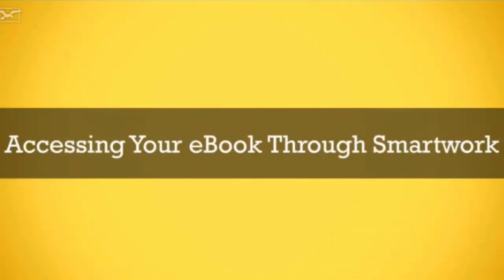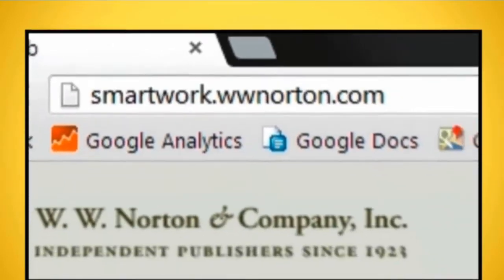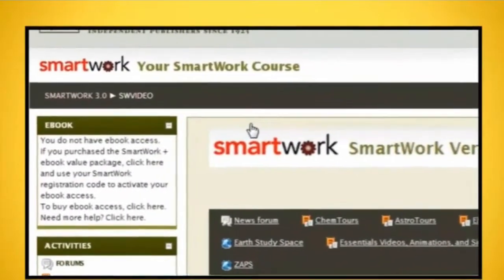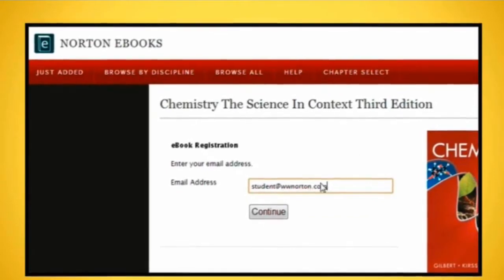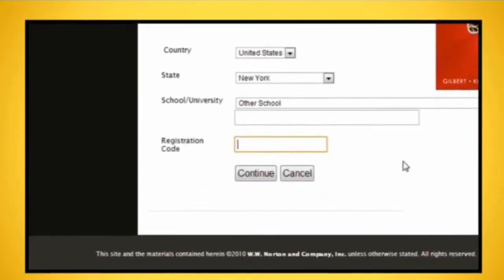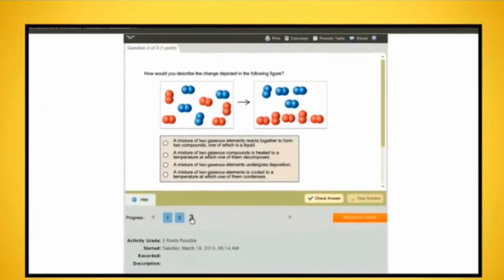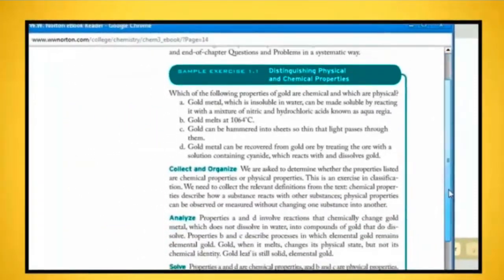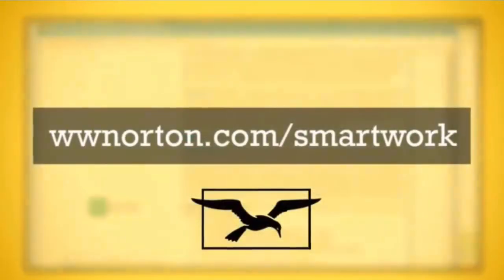Accessing Your Ebook Through SmartWork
How to Access Your eBook Through SmartWork